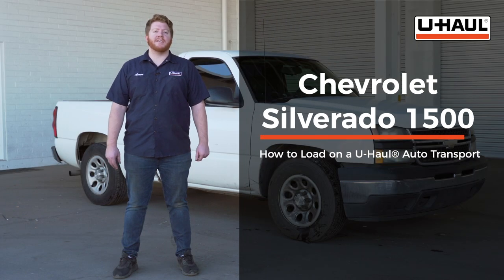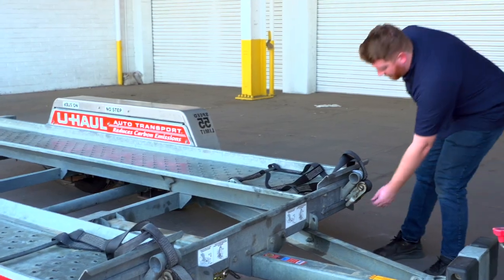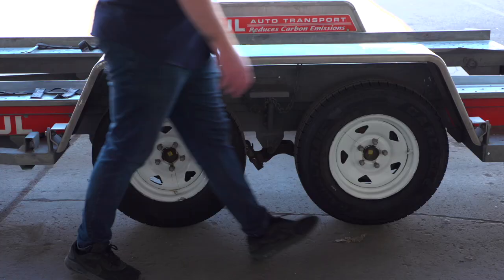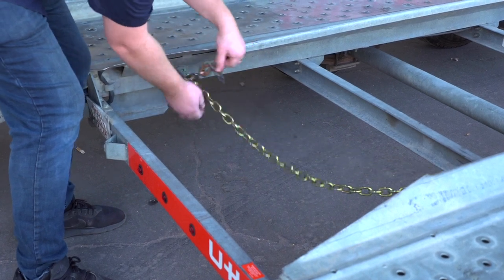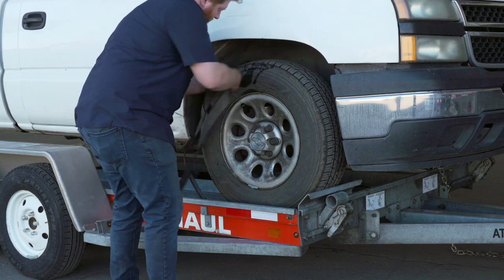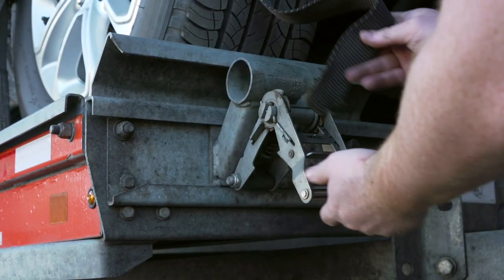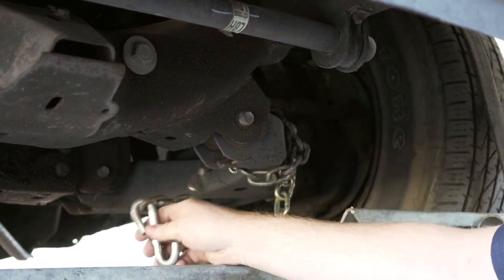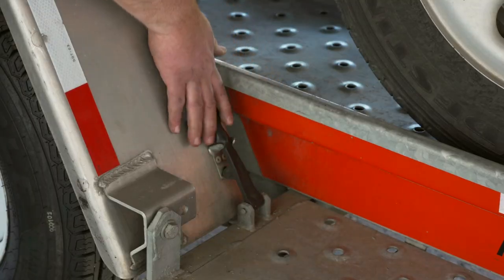Loading a 2007 Chevrolet Silverado 1500 Single Cab On a U-Haul Car Hauler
This video covers how to load your 2007 Chevrolet Silverado 1500 Single cab, with a 6ft. bed on A U-Haul auto transport. Only a single cab Silverado with a 6ft. bed will fit a U-Haul Auto Transport. Learn how to load your 2007 Chevrolet Silverado from a U-Haul professional. With our step-by-step instructions, you can complete the loading of your vehicle on a U-Haul auto transport.

To rent this car hauler and other towing accessories for your 2007 Chevrolet Silverado,